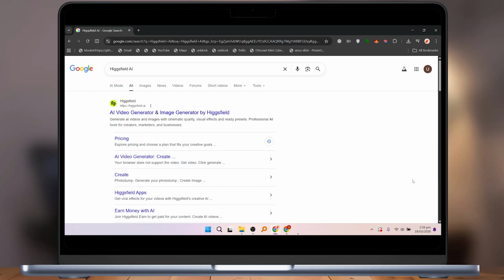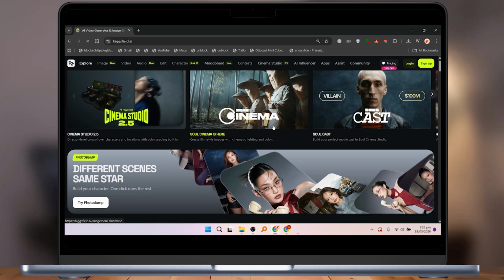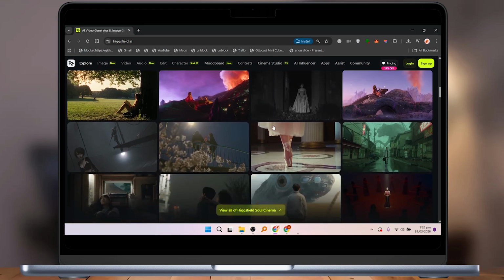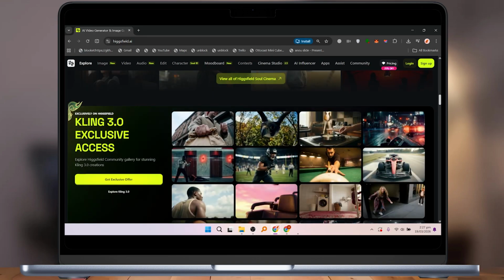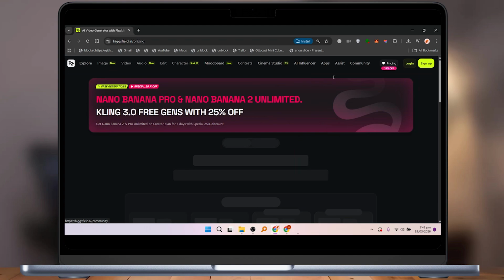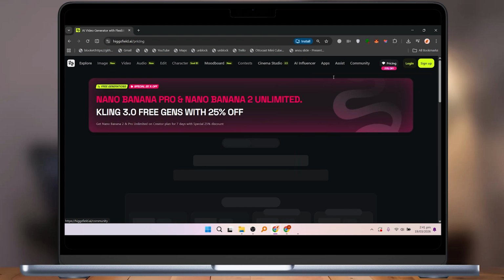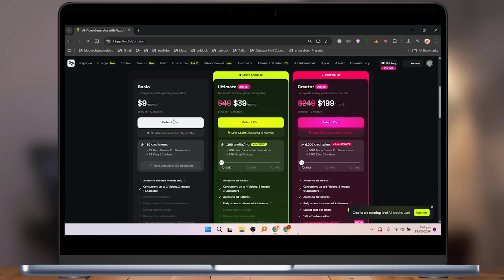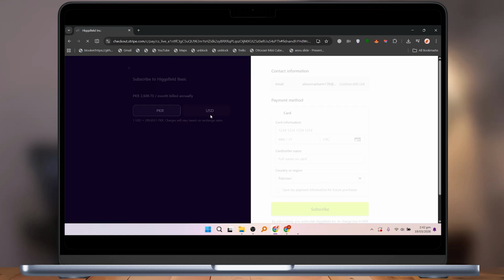How To Make UGC Ads With Higgsfield AI | Step By Step Tutorial!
User-generated content (UGC) ads are one of the most effective ways to build trust and increase conversions—but creating them doesn’t have to be complicated. In this 2026 step-by-step tutorial, you’ll learn how to make UGC ads using Higgsfield AI.

This beginner-friendly guide walks you through generating realistic-looking video content, scripting your ad, selecting styles that mimic authentic creators, and editing your clips into a high-converting UGC-style ad. You’ll also learn how to structure your content for platforms like TikTok, Instagram, and YouTube Shorts.

By the end of this video, you’ll be able to create scroll-stopping UGC ads with AI that look natural, engaging, and ready to use for marketing or monetization.